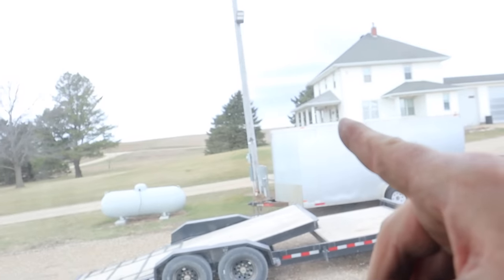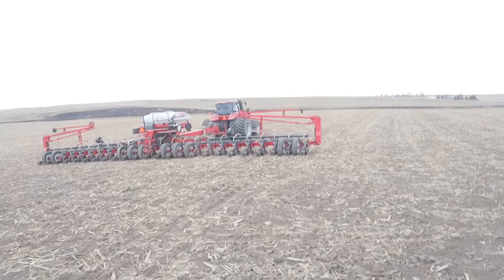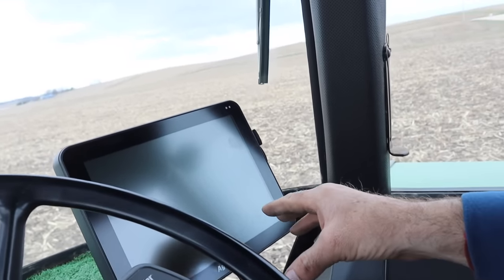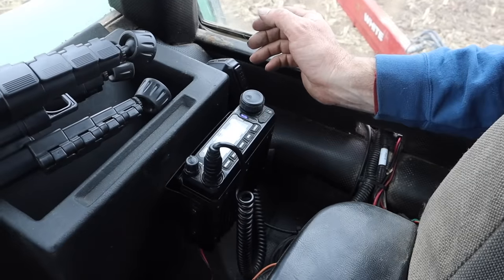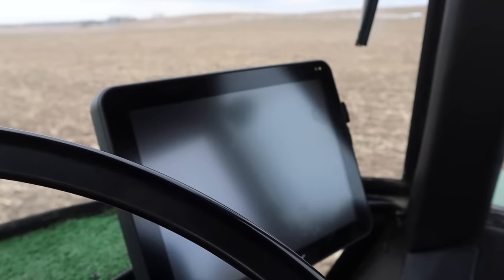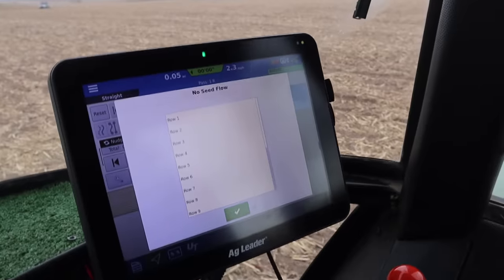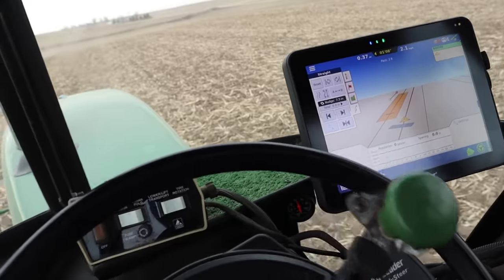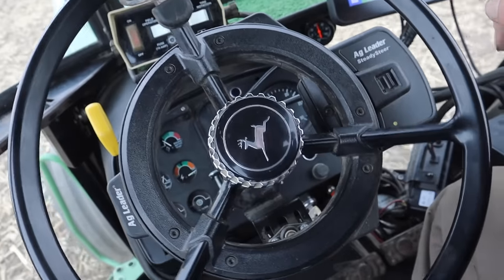Planters Are Ready... But Are We?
I cannot believe it is already spring time... won't be long and we will be in the field! __________________________________________________________________________________
Codes:

Edited by: Summer